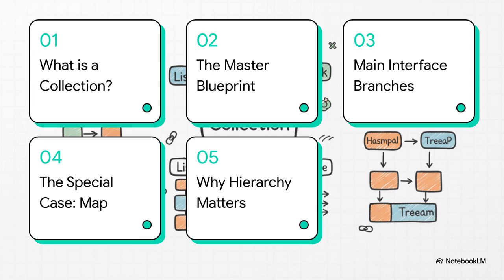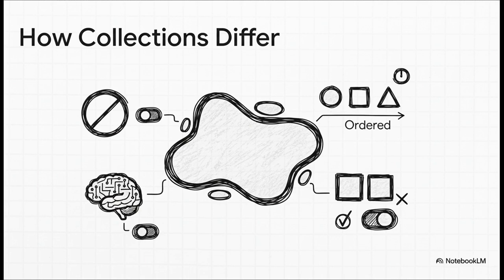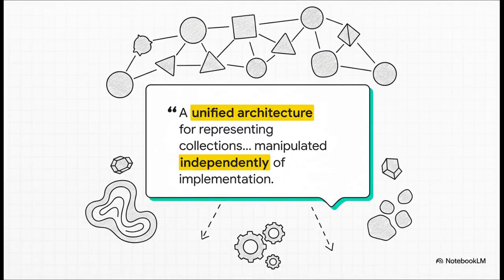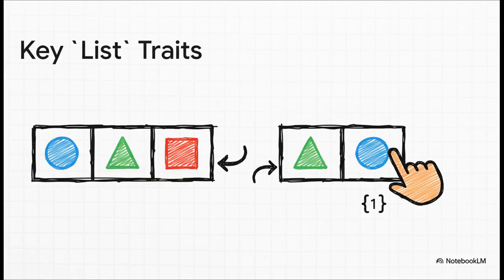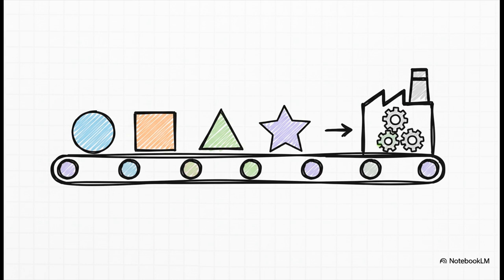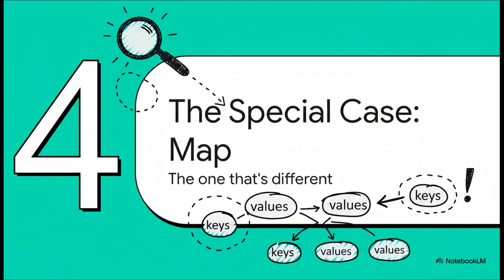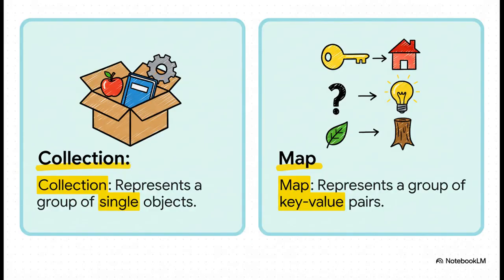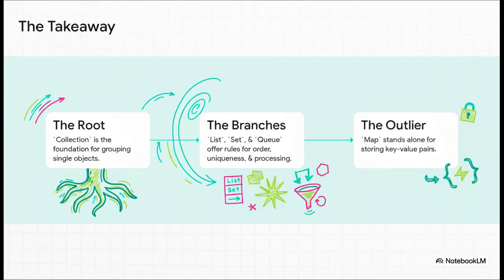Java Collections Big Picture